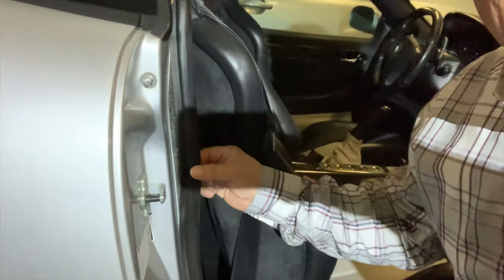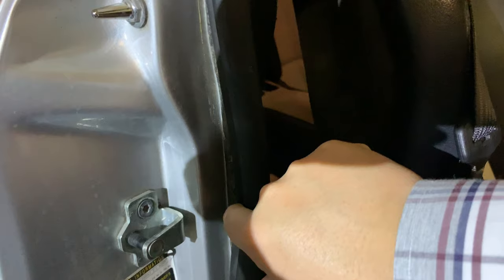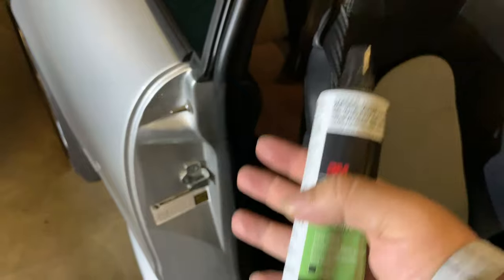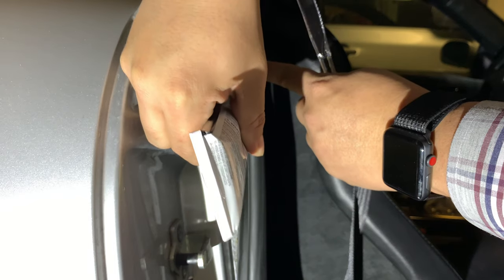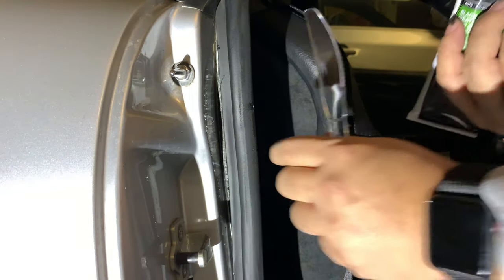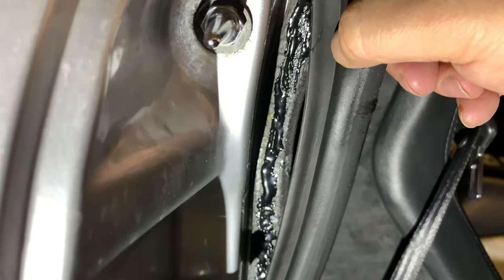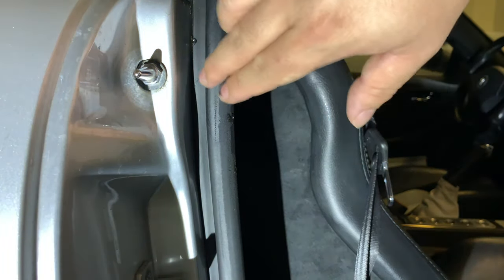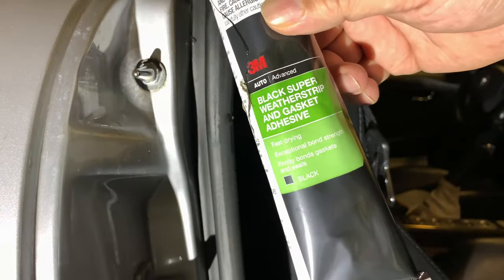How to Glue Car Weatherstrip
Chapters:
00:00:00 - Fixing Peeling Car Molding
00:00:43 - Gluing the channel to prevent water damage
00:01:37 - Applying the disposable flatware
00:02:34 - Applying adhesive to weather stripping
00:03:31 - Applying glue to the molding
00:04:19 - Fixing Car Moldings
00:05:04 - YouTube Channel Description

3M 08008 Black Super Weatherstrip Adhesive Tube
by 3M

Fast drying, strong, flexible, rubbery adhesive
Withstands vibration and extreme temperature variation
Good oil and water resistance
Black color designed to match vehicle weather strip for virtually invisible repair
This item is not for sale in Catalina Island

3M Black Super Weatherstrip Adhesive
3M Black Super Weatherstrip Adhesive is designed specifically to bond rubber gaskets and weatherstripping to metal surfaces. This flexible, high-strength adhesive helps ensure a tight waterproof seal on car doors, trunks, sun roofs and more. It cures fast and works right out of the tube, holding rubber weatherstripping in place and resisting heat, vibration, oils and detergents.

Details:

Forms flexible, waterproof bond that resists vibration
Easy to brush and spread right from the tube, saving time
Resists oils, solvents, detergents and temperature changes for permanent repairs
Bonds to a range of surfaces including vinyl, metal, fabrics and rubber
A Durable Bond Where it Matters Most You take your auto weatherstripping for granted – until it starts to fail. 3M Black Super Weatherstrip Adhesive is designed specifically to bond seals and gaskets to metal, ideal for helping ensure a waterproof, airtight seal inside your vehicle. Preferred by auto professionals for decades, this adhesive was developed by 3M to bond with weatherstripping around doors, trunks, T-tops and sun roofs as well as around your windows. It bonds permanently to a large variety of surfaces including rubber, fabrics, gaskets, seals and metal. The weatherstripping adhesive is very easy to use. Simply squeeze it right from the tube, easily brush and spread as needed on each surface, and let it cure for up to 24 hours. The adhesive remains flexible, yet it resists nearly any condition you’re likely to encounter in your vehicle – wind, rain, vibration, temperature changes, detergents, grease and more.

3M Black Super Weatherstrip Adhesive can also be used for securing paper, cork or rubber gaskets, or to bond vinyl headliners and side panels. It applies most effectively when used with 3M General Purpose Adhesive Cleaner 08984 or 3M Gasket Prep and Parts Cleaner 08901.

The Science of Better Vehicle Care from 3M Since 1925 when a 3M lab assistant invented masking tape, 3M has been developing new ways that the science behind adhesive technology can apply to the lives of people like you. 3M Black Super Weatherstrip Adhesive is a great example – decades of knowledge in a product that specifically delivers better results, and helps you get the most enjoyment and value from the vehicles you own. Expedition Money LLC